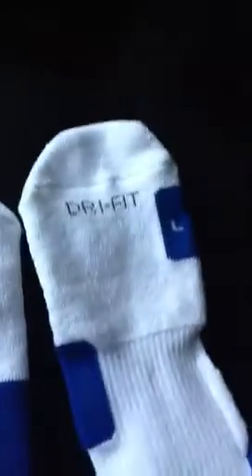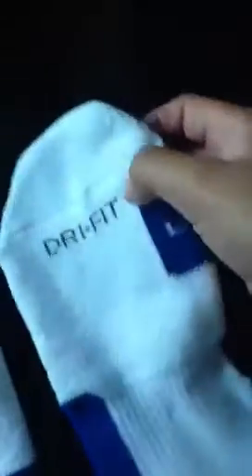Nike elite 2.0 socks review